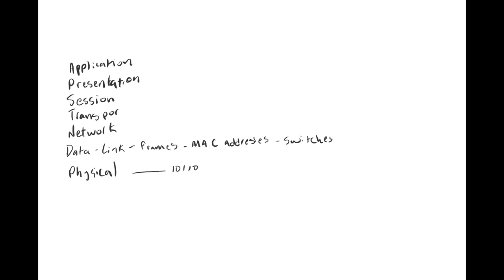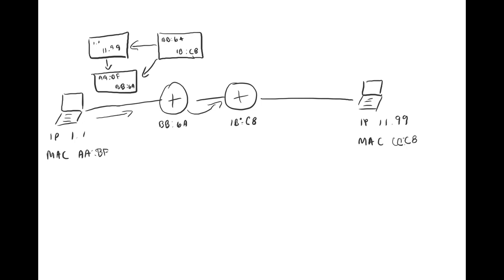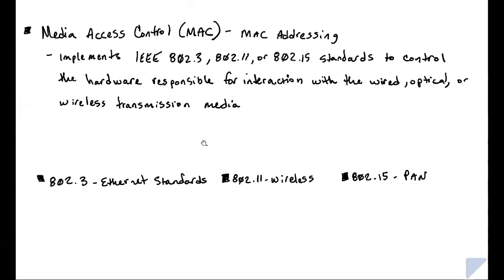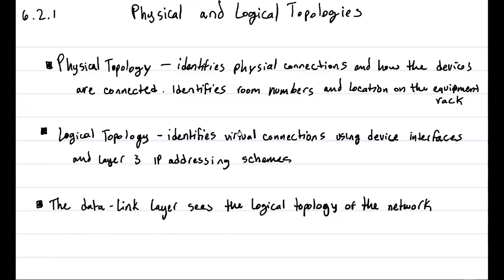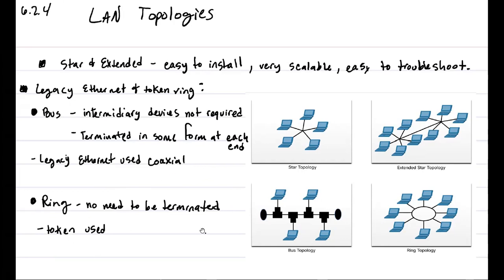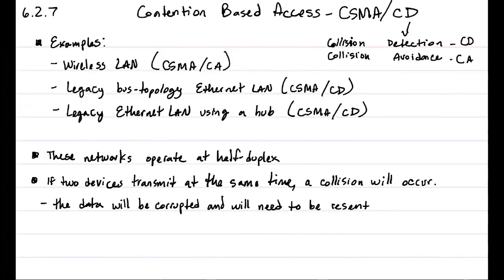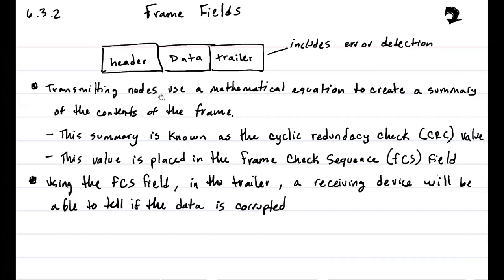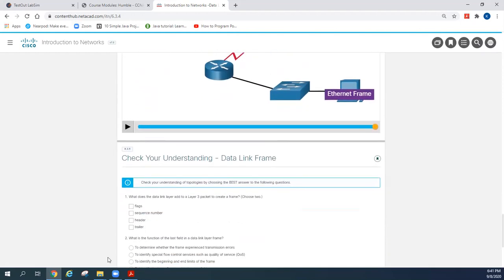CCNA1v7 - ITN - Ch06 - The Data-Link Layer - Lecture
Introduction to Networks, chapter six, goes over the Data-Link layer and the different protocols used in this layer.